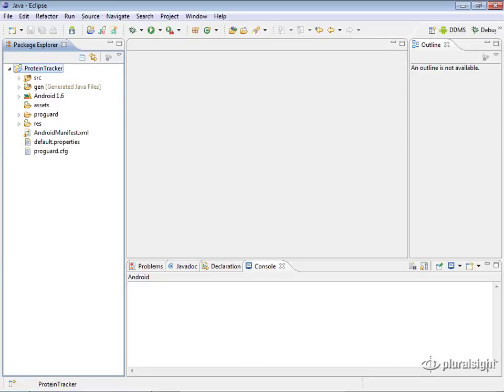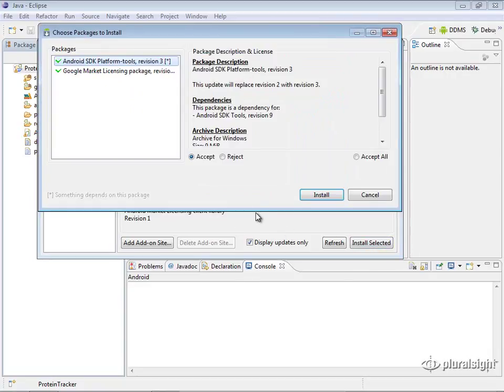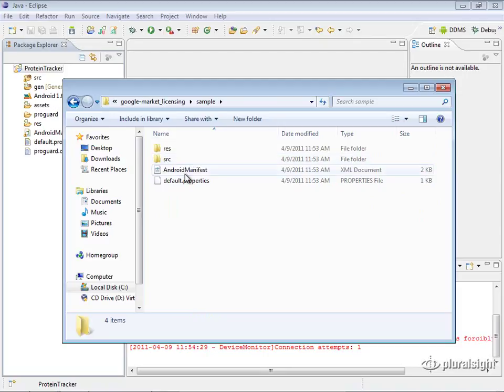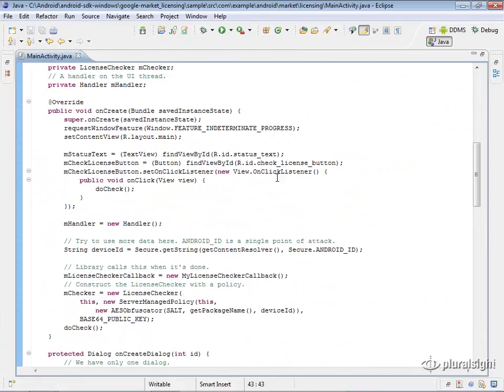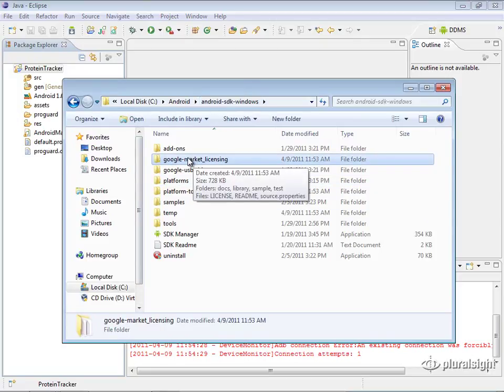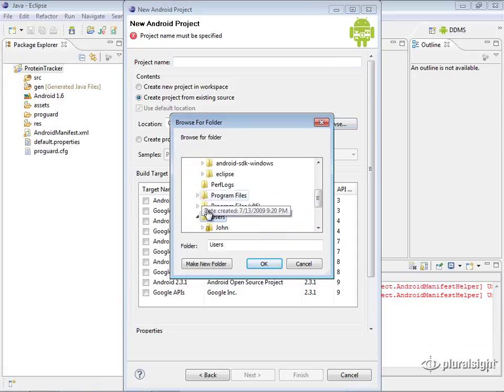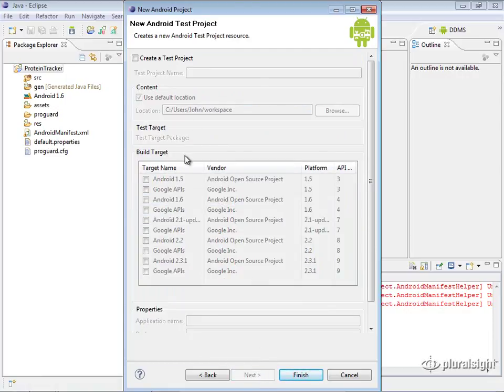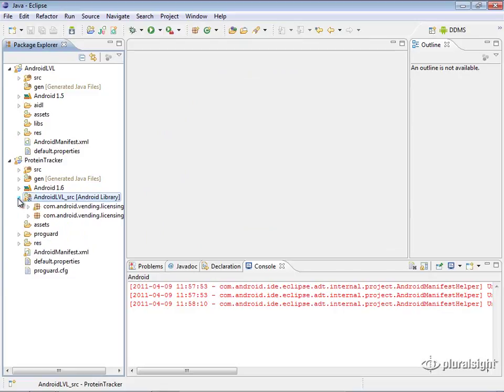Android Programming Lecture 64